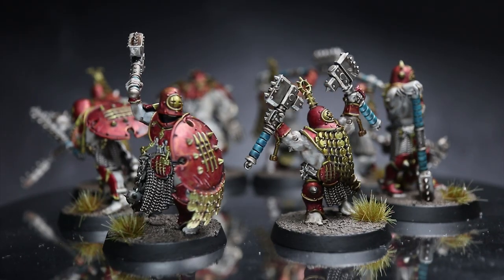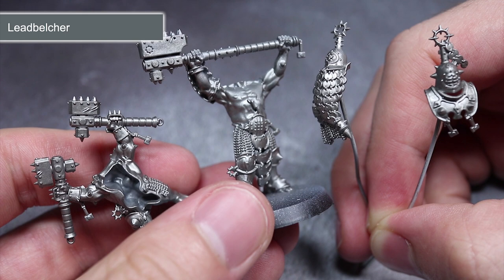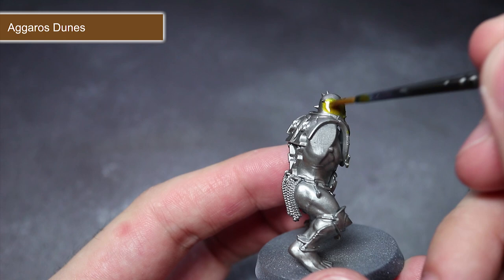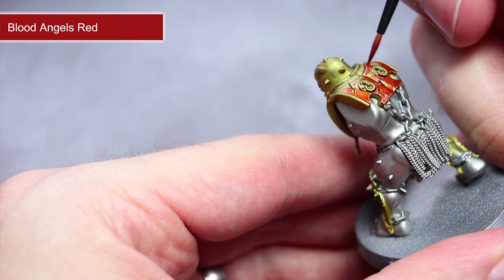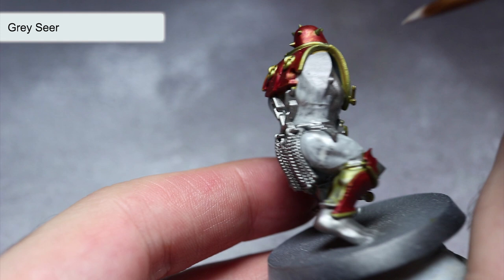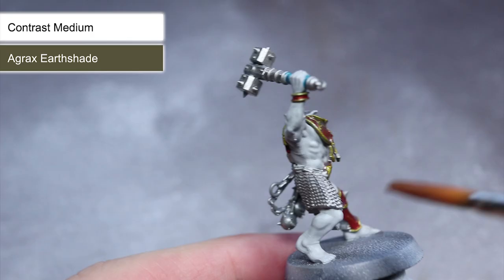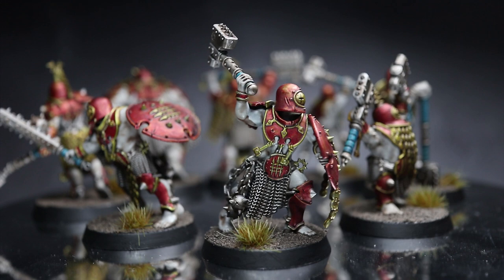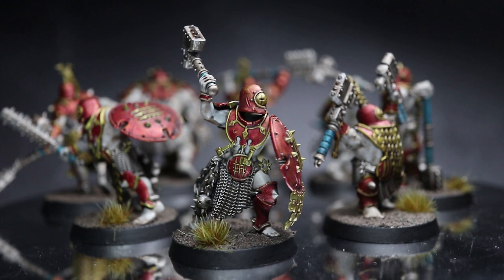How To Speed Paint Iron Golems: Warhammer Age Of Sigmar Warcry Tutorial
In this tutorial I show you how to quickly paint the Iron Golems warband from Warcry

Paints Used:
Leadbelcher
Aggaros Dunes
Blood Angels Red
Grey Seer
Akhelian Green
Contrast Medium
Agrax Earthshade